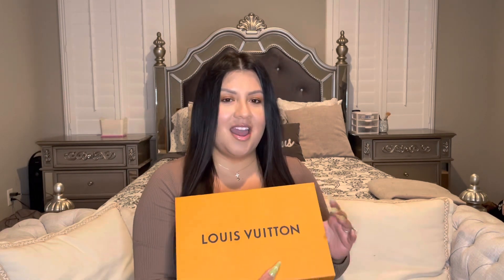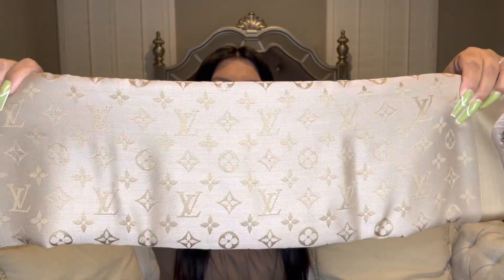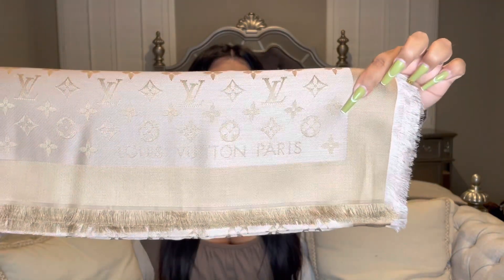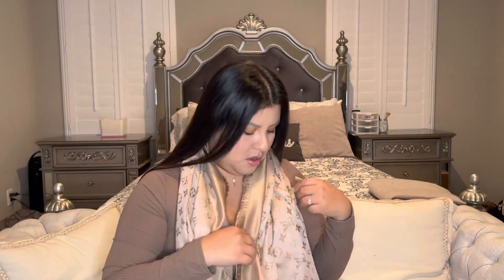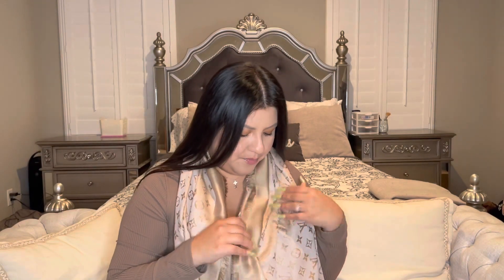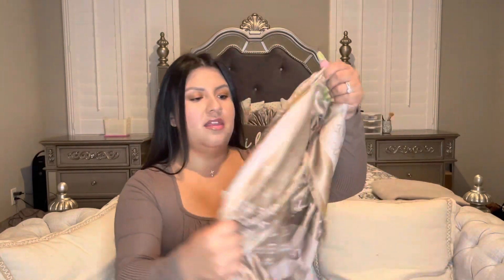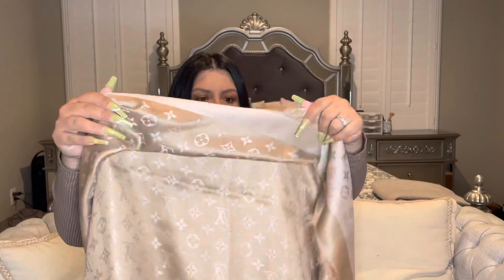Louis Vuitton Unboxing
Monogram denim shawl